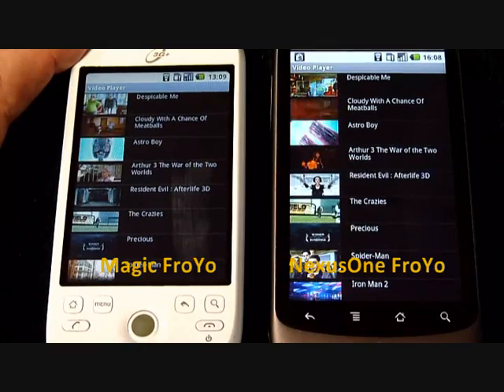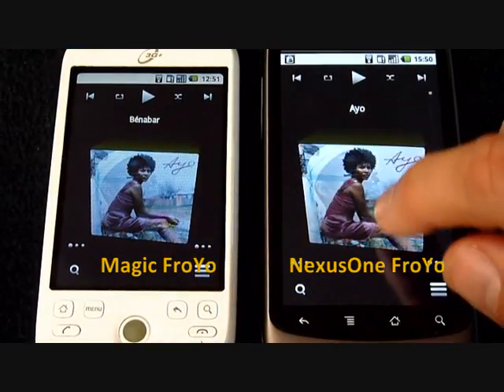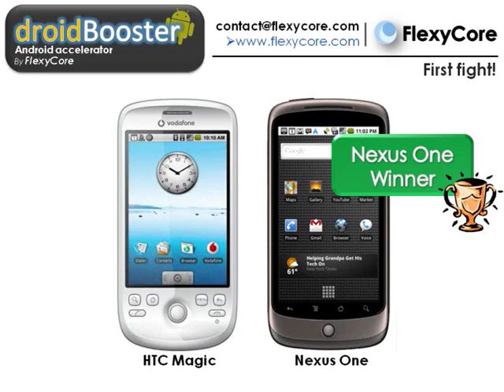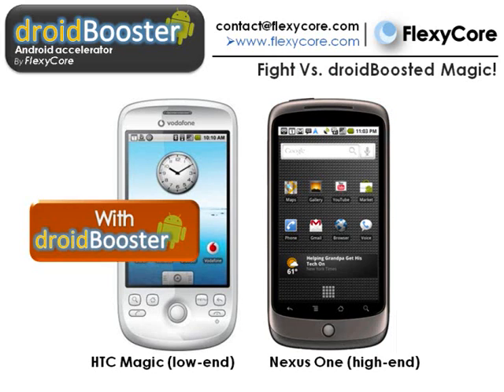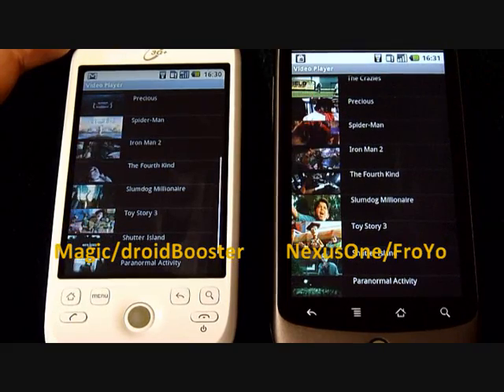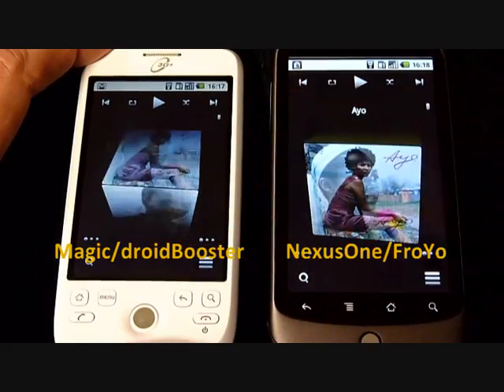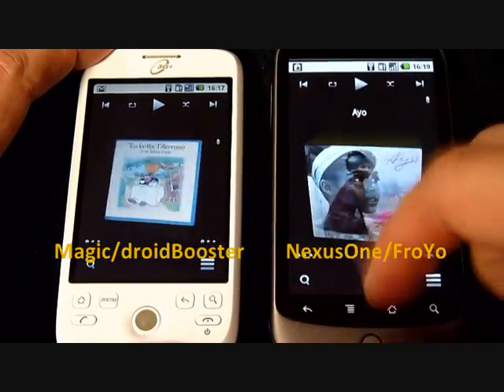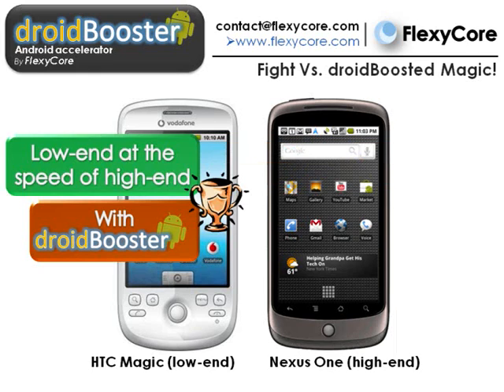droidBooster: HTC Magic acceleration demo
FlexyCore is pleased to welcome you to a demo of our product droidBooster.

droidBooster is an Android accelerator that makes the performance of  an Android system 10 times faster, far beyond any other existing solution.

In this demo, we will use two applications: a Video player with animated thumbnails and a Music player with a smooth 3D interface. We execute the applications on HTC Magic, a low-end and on Nexus One, a high-end.

As you will see, using droidBooster, this low-end phone runs at the speed of a high-end.